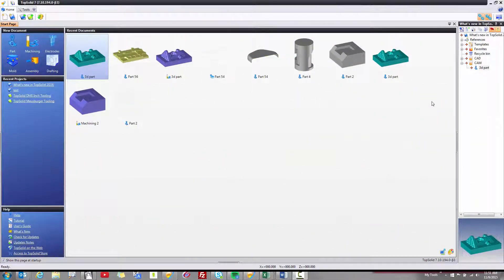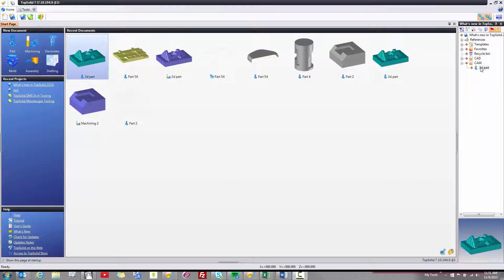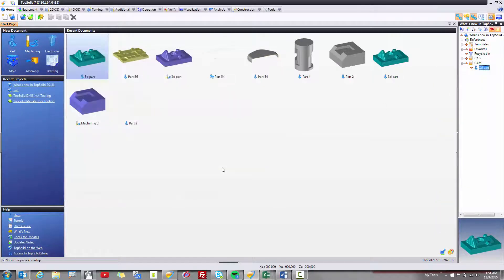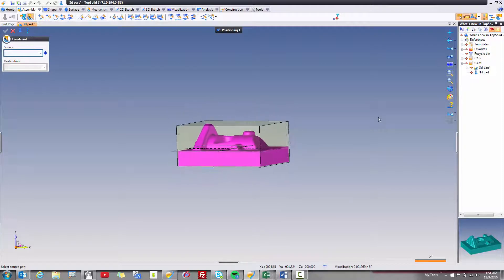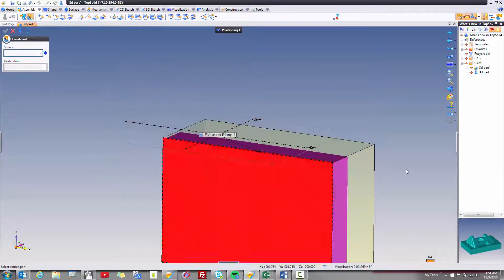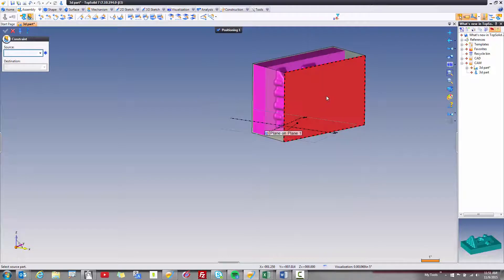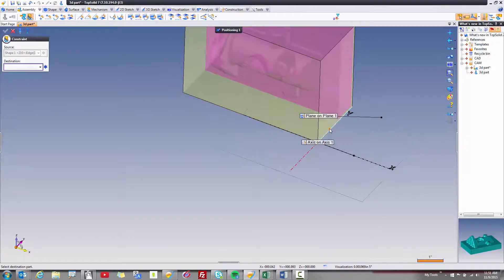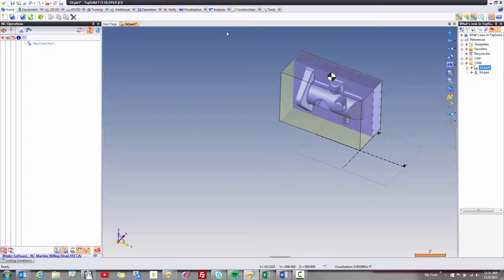TopSolid 7 - What's new in 2016 - Simple part positioning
In this first look video for TopSolid 7 for 2016, you will get a first glance at a new improvement in TopSolid 7 Cam. It is now possible to directly edit the positioning of the part that you want to machine directly when you create the new CAM document. Watch the video to learn more!